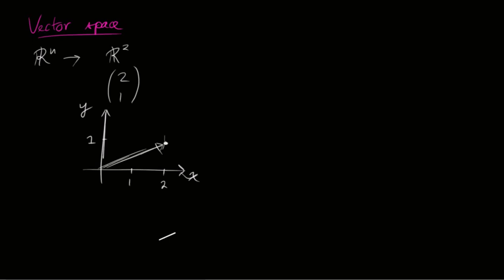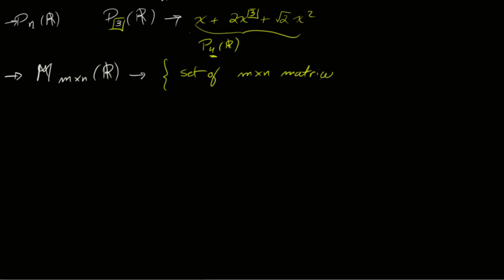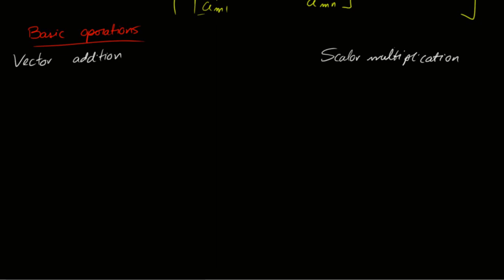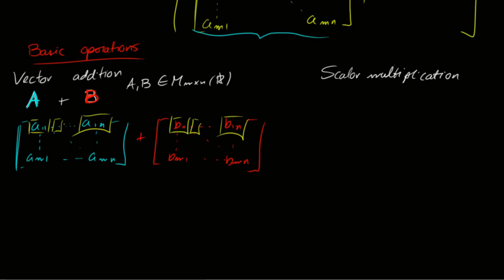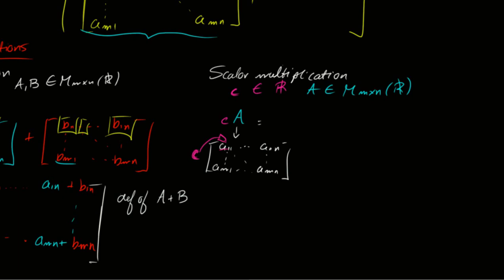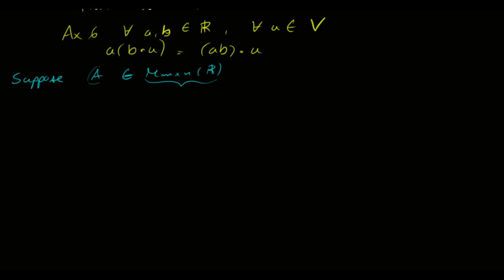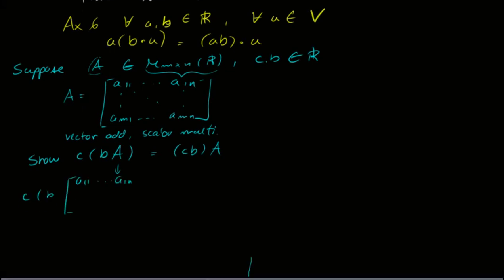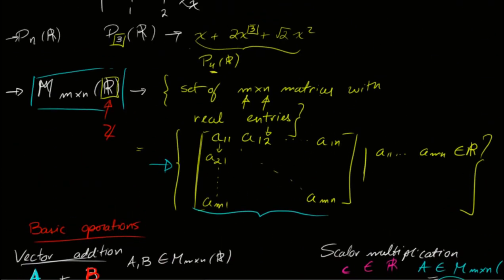Mmxn(R) Vector Space - Another example of vector spaces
In this example I go over the Mmxn(R) vector space (or the vector space for general matrices).

There were a few problems in the video editing, I apologize for that. Two videos overlap for a couple of seconds.